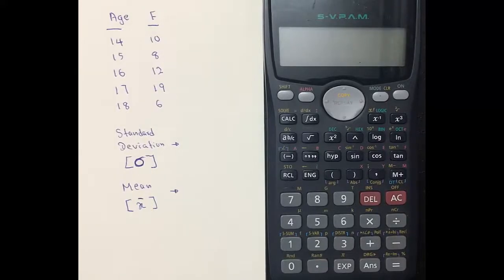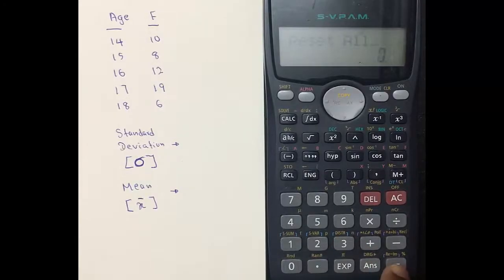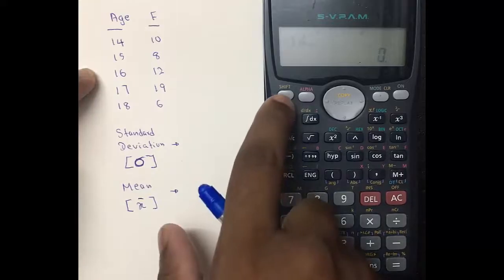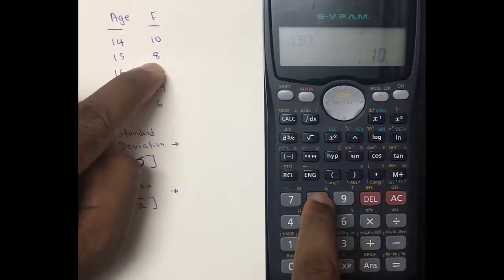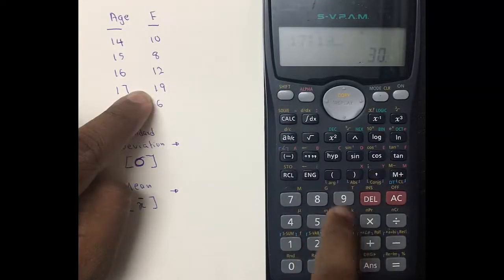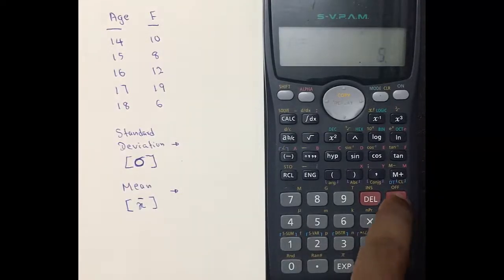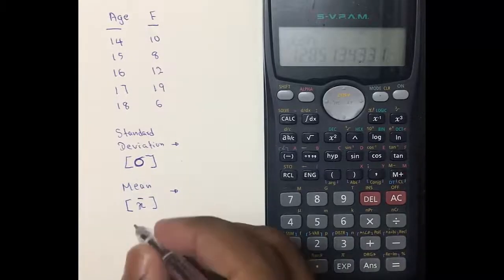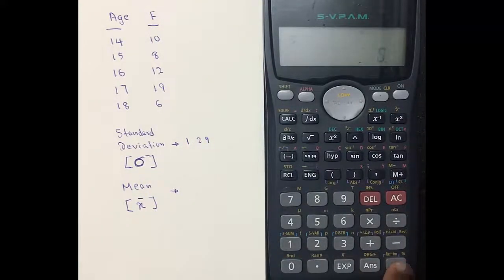Standard Deviation and Mean - Casio | fx 991ms | fx 100ms | fx 82ms | fx 350ms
This video shows the steps of calculating Standard Deviation and Mean using Casio | fx 991ms | fx 100ms | fx 82ms | fx 350ms